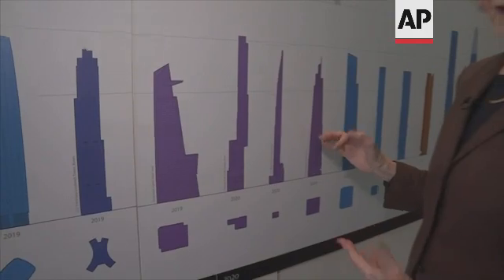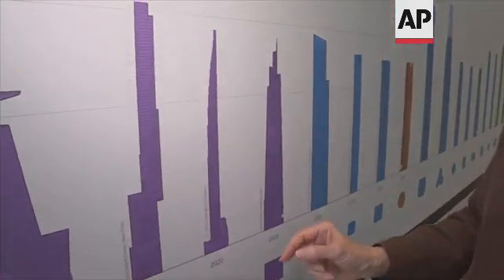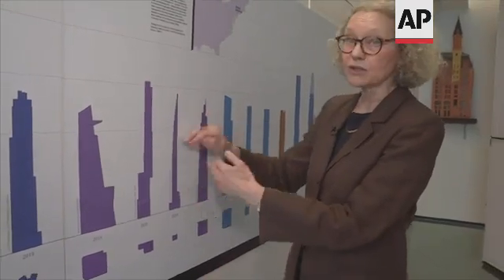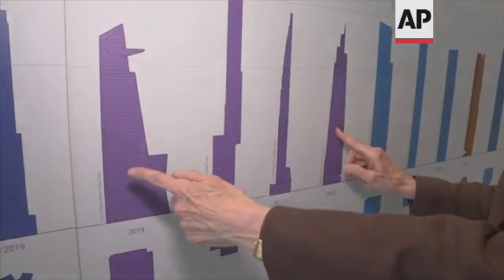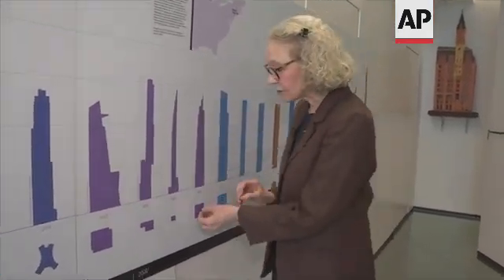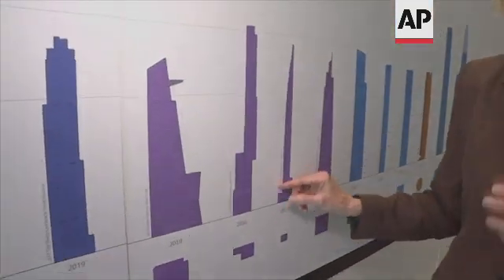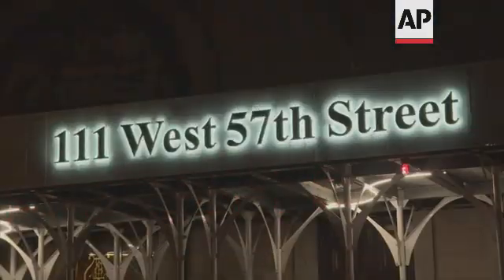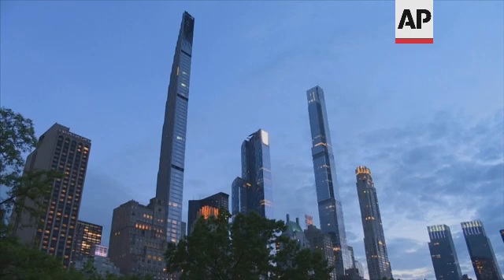Skinny skyscraper defies logic and strong winds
(21 Aug 2022) US TINY SKYSCRAPER

RESTRICTION SUMMARY:
LENGTH: 6:49
ASSOCIATED PRESS
New York City, New York, US - 15 August 2022
1. Various of skyscrapers on southern end of Central Park, called "Billionaires Row"
2. Tilt up from Central Park to Steinway Building Tower
3. Tracking of Carol Willis, founder and director of the Skyscraper Museum, walking in exhibit area
4. SOUNDBITE (English)  v, founder and director of the Skyscraper Museum:
"The model of the building that you see behind me is 111 West 57th Street. It's one of multiple tall, slender, ultra luxury towers, residential towers in New York, that form what has come to be known as billionaires row."
5. Wide of Billionaires Row
6. Various of Steinway Building Tower from Central Park
7. Tilt up of Billionaires Row from Central Park
8. SOUNDBITE (English) Carol Willis, founder and director of the Skyscraper Museum:
"This is the most slender of any of those designs and it looks miraculous really, in the thinness of its proportions, which almost defy logic."
9. Various of Billionaires Row with Steinway Building Tower
10. Various of Gregg Pasquarelli, co-founder of SHoP Architects, Steinway Tower lead architect, in studio
11. SOUNDBITE (English) Gregg Pasquarelli, co-founder of SHoP Architects, Steinway Tower lead architect:
"Slenderness ratio is the width versus the height. So anytime it's one to 10 or more that's considered a slender building, one to 15 or more is considered exotic, and really difficult to do. The most slender buildings in the world are mostly in Hong Kong, and they're around 17, or 18 to one, this building is 23 and a half to one. So it was a remarkable jump in the technologies that were needed in order to build it."
12. Various of Steinway Building Tower
13. SOUNDBITE (English) Carol Willis, founder and director of the Skyscraper Museum:
"What we're looking at here is the profile of 111 West 57th Street, and also its footprint, because here you're seeing how the building comes down into the ground. And you can see how tiny that little rectangle is, how the ratio of its base to its height gets multiplied 23 times over."
14. Various of museum infographic showing the footprint of Steinway Building Tower and other New York City skyscrapers
15. MS Graphic with "footprint" of NYC Skyscrapers
16. SOUNDBITE (English) Carol Willis, founder and director of the Skyscraper Museum:
"And you can also see in the contrast with the floor plans of these two buildings, which are office buildings, how minute this space is and how very large the floor plan is for an office building. And why is that? It's because the centre of these towers need to be occupied by the vacant space of the shafts of the elevators -- seven the elevators, 100 elevators in banks. This one has two elevators instead."
17. Various of Steinway Building Tower
18. SOUNDBITE (English) Gregg Pasquarelli, co-founder of SHoP Architects, Steinway Tower lead architect:
"The elevators are incredibly interesting at 111 West 57th Street. So there are basically two shafts but the car is a double-stacked car with a passenger car on top and a service car below, so they move up and down in the shaft. So even though it's two shafts you get four elevators."
19. Various of Steinway Building Tower
20. SOUNDBITE (English) Carol Willis, founder and director of the Skyscraper Museum:
"All tall buildings will sway in the wind, different amounts depending on their height and their stiffness but wind is the force that buildings react to."
21. Various of skyscraper models demonstrating wind flow
22. Various of Billionaires Row
LEADIN: